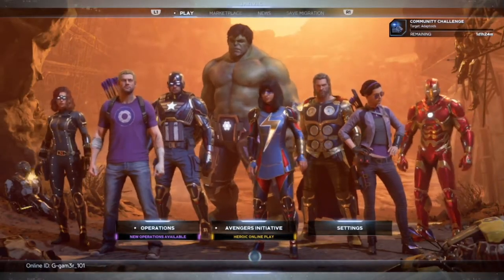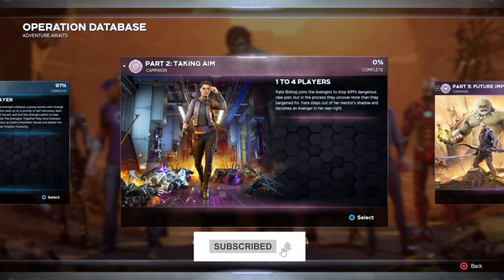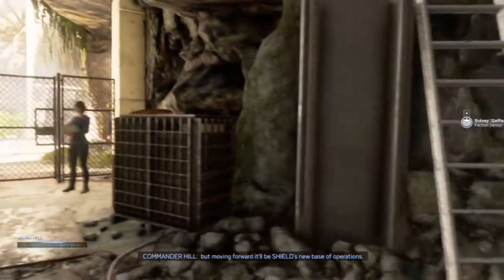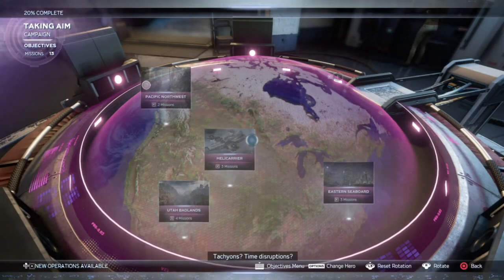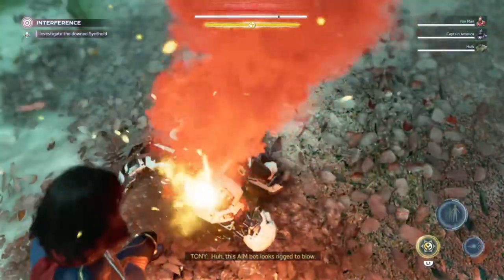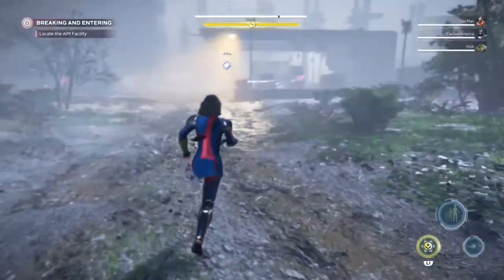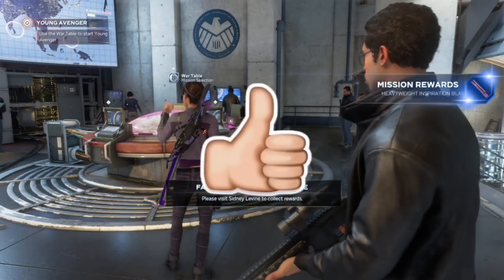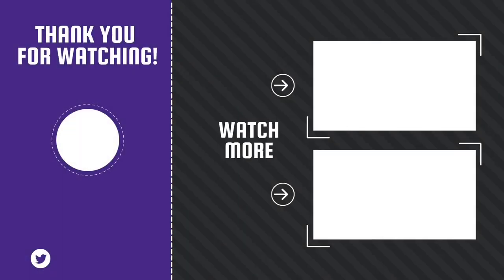Marvel’s Avengers Kate Bishop DLC - Part 1 - Taking Aim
Marvel’s Avengers Campaign Story Gameplay Walkthrough Part 1, includes the Kate Bishop DLC (Taking Aim).